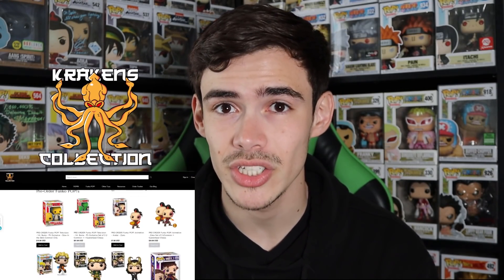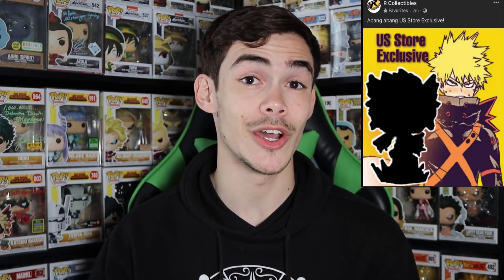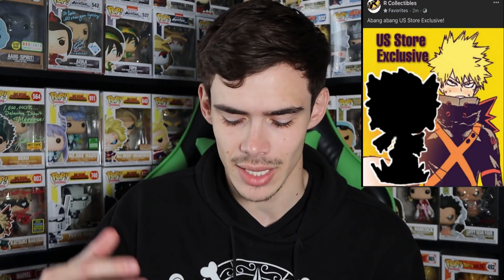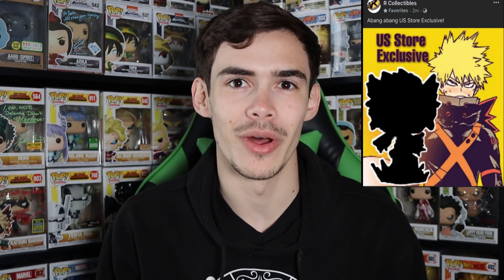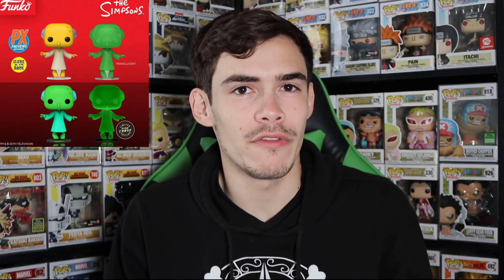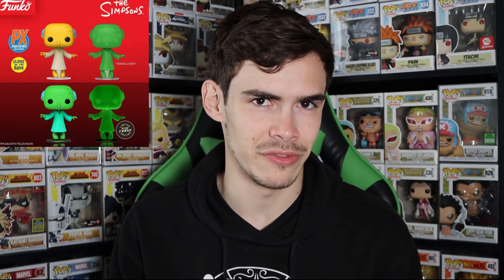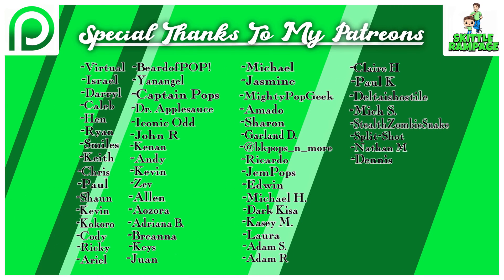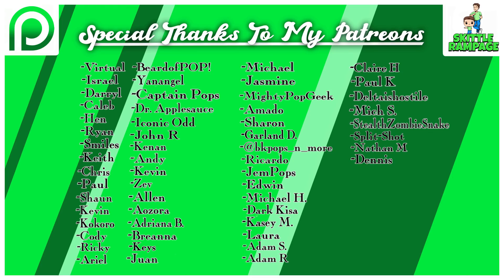New Funko Pop Chases Coming! | Winter Suit Bakugo Pop Update | New Dragon Ball Super Funko Pops